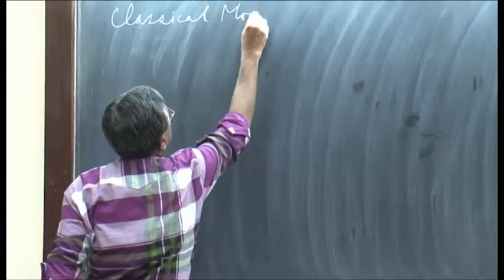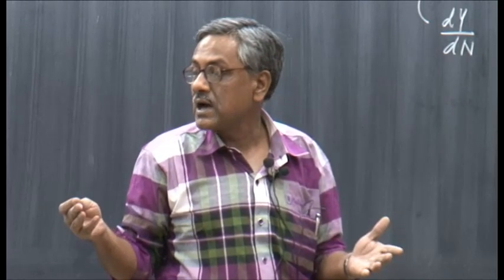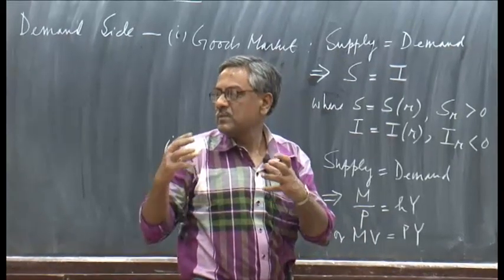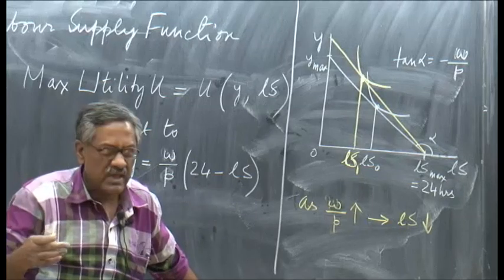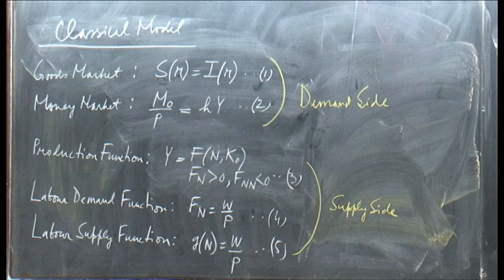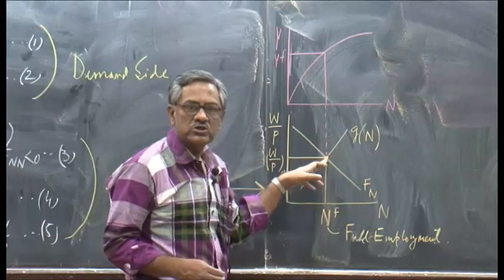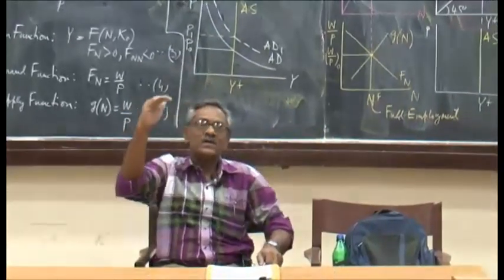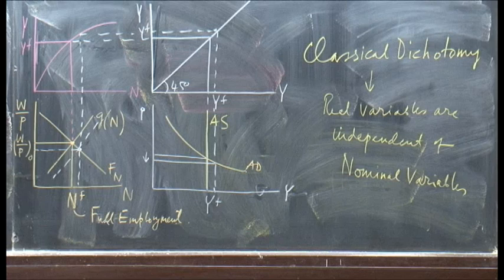Mod-01 Lec-07 Lecture 7